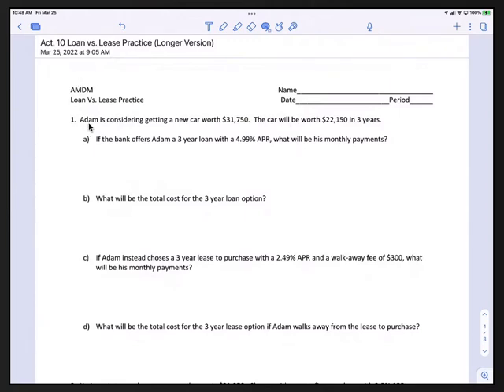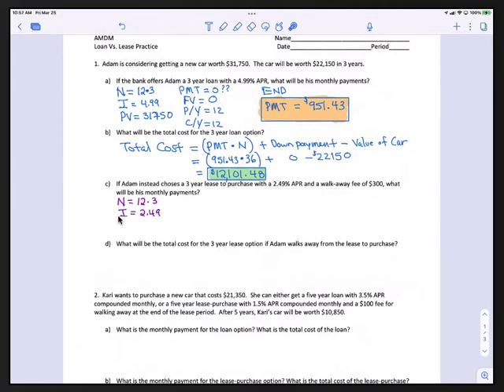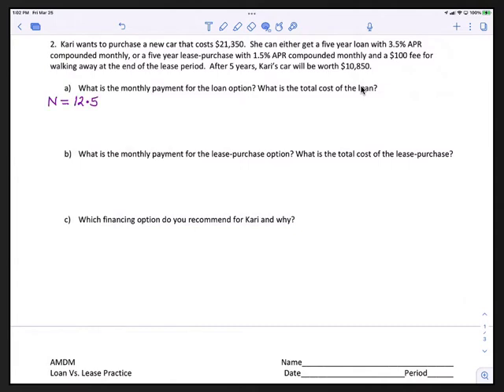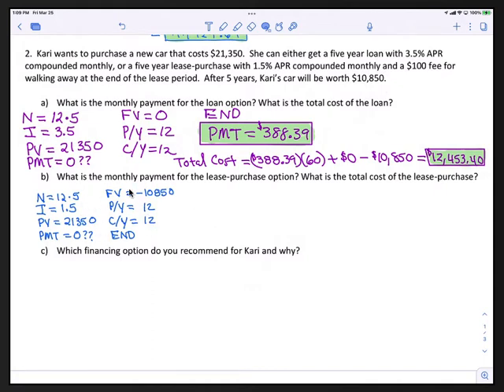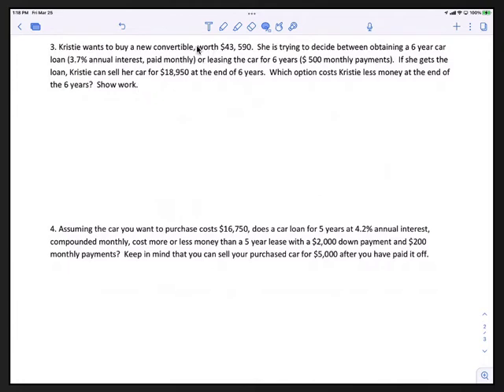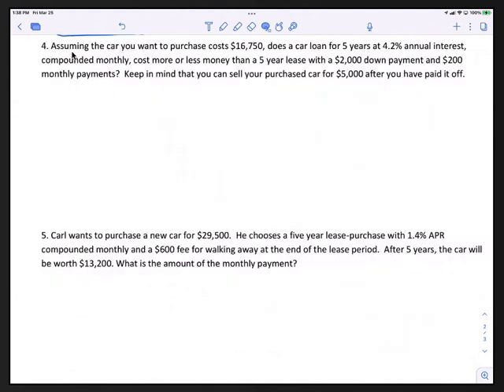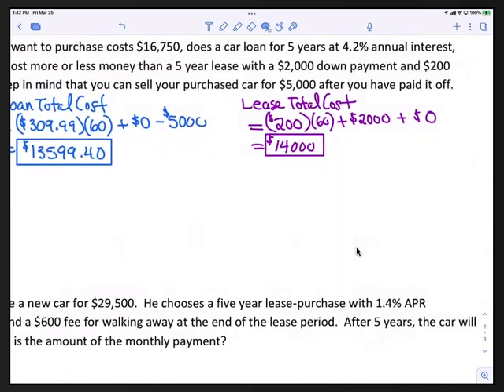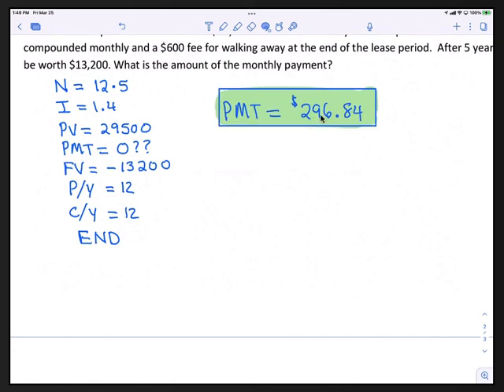AMDM Loan vs Lease Practice